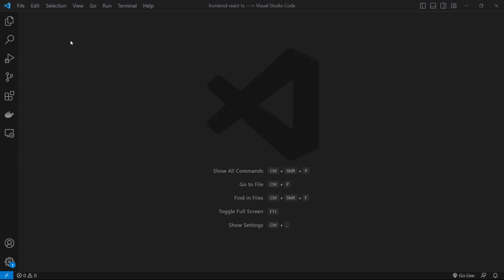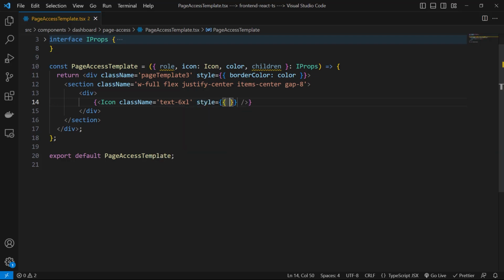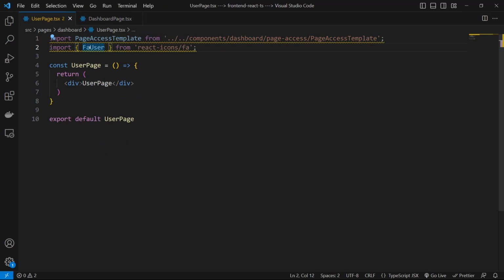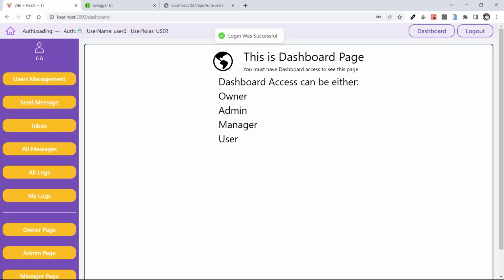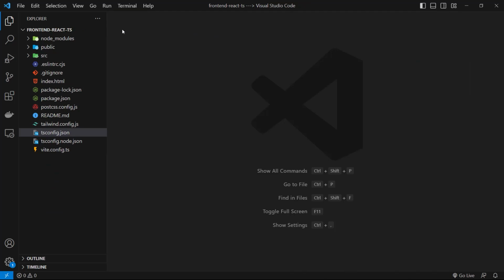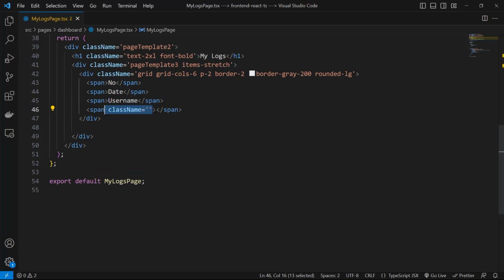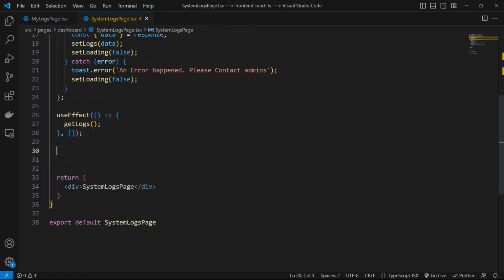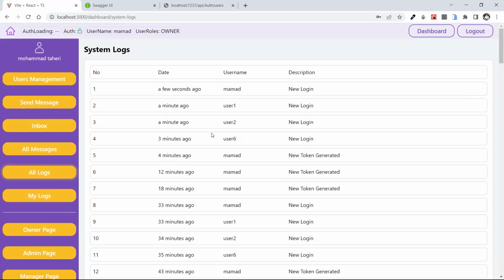Fullstack JWT Authentication and Role-Based Authorization Admin Panel Dashboard | Part 11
We use these nuget packages:

- "Microsoft.AspNetCore.Authentication.JwtBearer"
- "Microsoft.AspNetCore.Identity.EntityFrameworkCore"
- "Microsoft.EntityFrameworkCore.SqlServer"
- "Microsoft.EntityFrameworkCore.Tools"

Also, we will learn these topics together:

✅ On Backend project:
Folder Structure
Entities
Dtos
Context
ORM
Http Methods
Swagger
Authentication
Authorization
Role-based Authorization
Enums
Generic BaseEntity
Static class

✅ On Frontend project:
Folder Structure
SPA and Routing
useState
useEffect
useContext
TypeScript Interfaces
Dtos
Axios
LocalStorage
Request Headers
Authentication
Authorization
Role-based Authorization

✏️ sections
- (00:00:00) implement NotFound Page
- (00:01:36) implement Unauthorized Page
- (00:02:45) implement PageAccessTemplate component
- (00:08:18) implement Dashboard Page
- (00:11:35) implement User Page
- (00:12:54) implement Manager Page
- (00:14:37) implement Admin Page
- (00:16:06) implement Owner Page
- (00:17:36) Test access to pages of User, Manager, Admin and Owner
- (00:21:53) implement Spinner component
- (00:24:12) implement MyLogs Page
- (00:33:42) implement SystemLogs Page